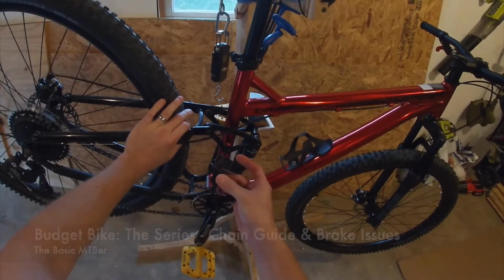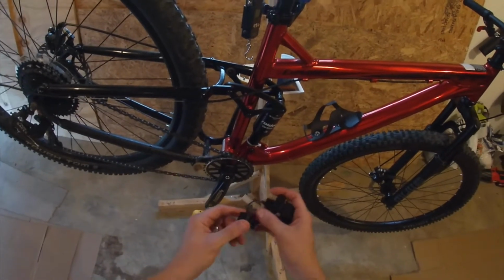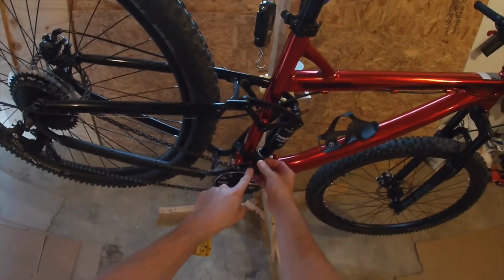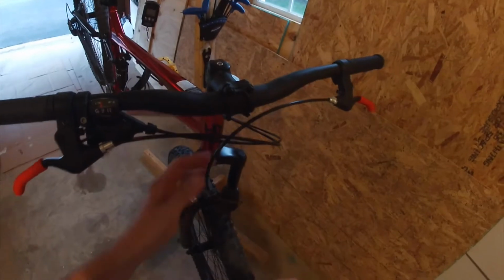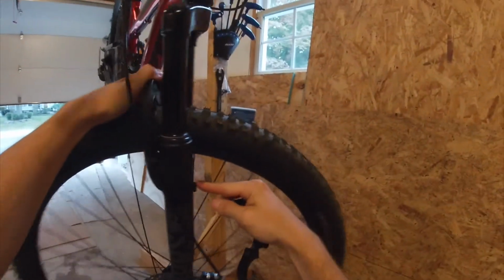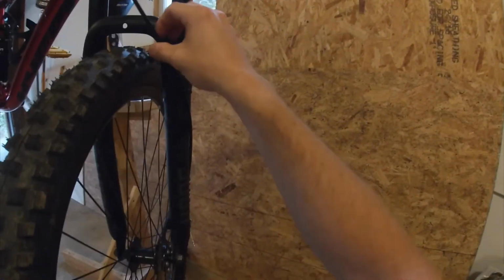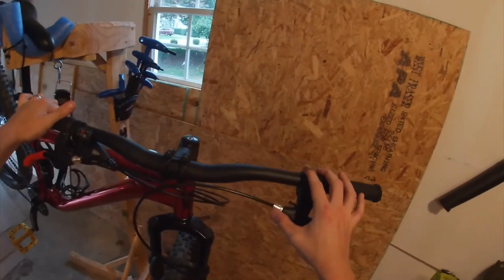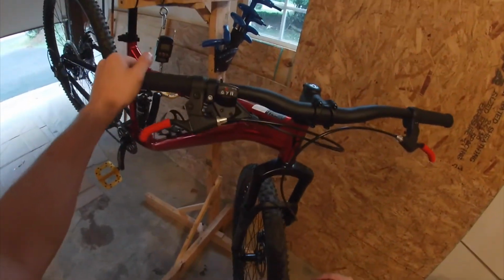Budget Bike: The Series, Ep.11 Could be worse?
Tag me on Instagram (@thebasicmtber) to get your bike pics featured in my viewer submission videos!

Current gear:
Osprey Serel Hip Pack
GoPro Hero 7 White
Chest Mount
RaceFace Chester Pedals
Fox Ranger Gloves
FiveTen Freerider Shoes
Park Tool Hex Set (PH-1.2)
Crankbrothers M17 Multi Tool
Leatherman Skeletool
Pro Bike Tool Plug Kit
Extra Plugs
Pro Bike Tool Premium Pump
Park Tool Pre-Glued Patch Kit
Slime Patch Kit
Goodyear Tube
3M VViViD Protection Film (4 inch wide)
3M VViViD Protection Film (2 inch wide)
Funn Zippa Bash Guard (26-32T Chainring) (34-36T Chainring)